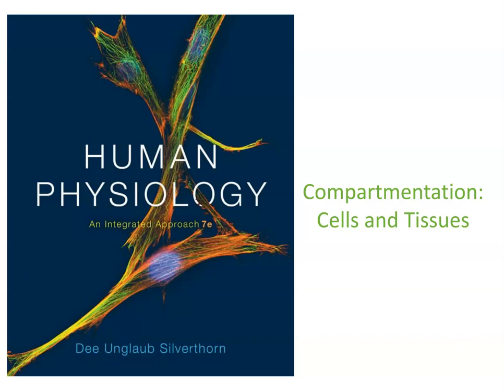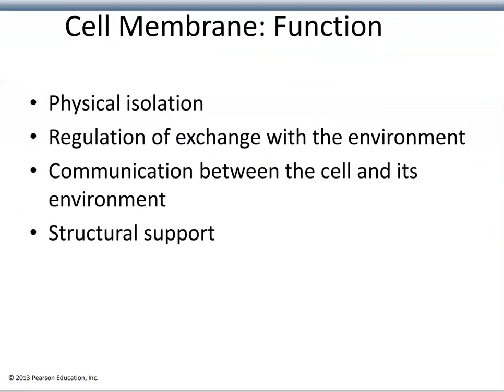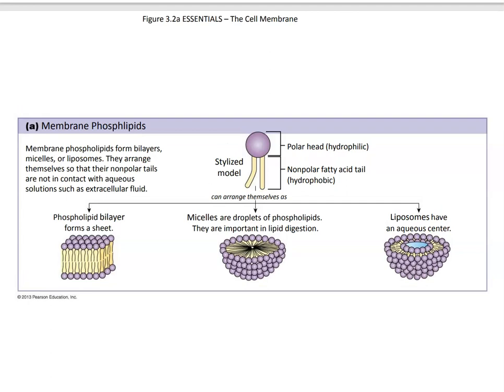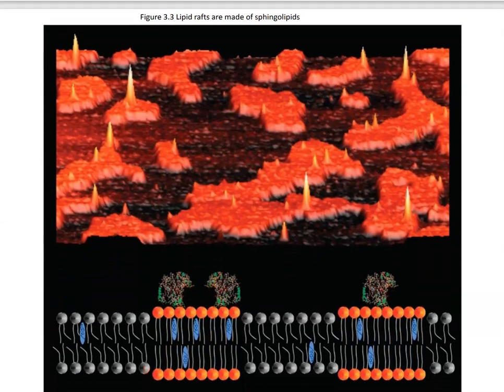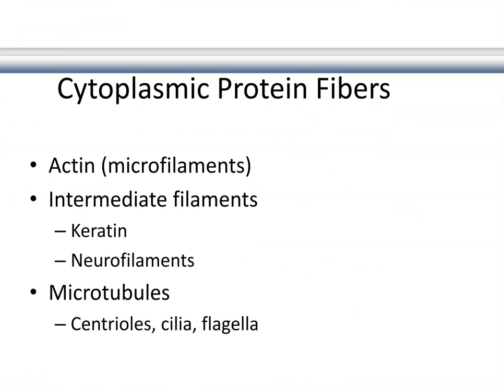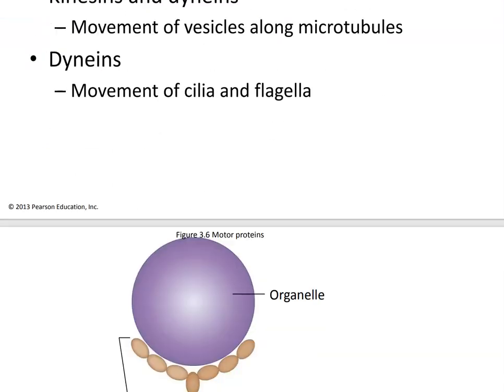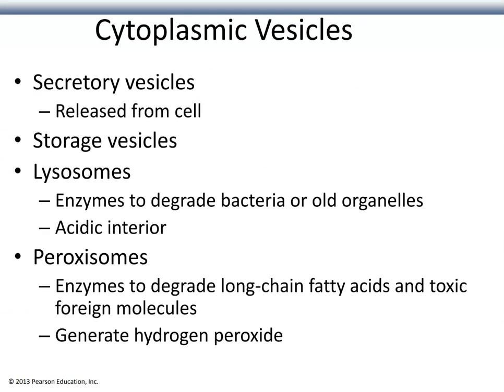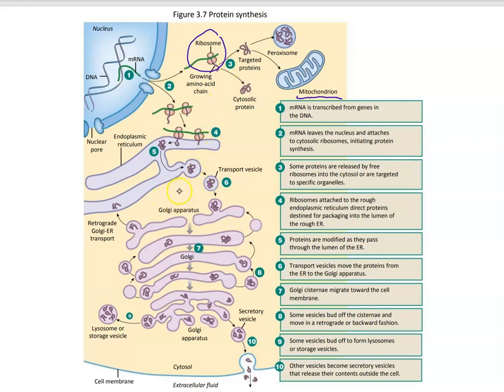Ch 3 cells and organelles